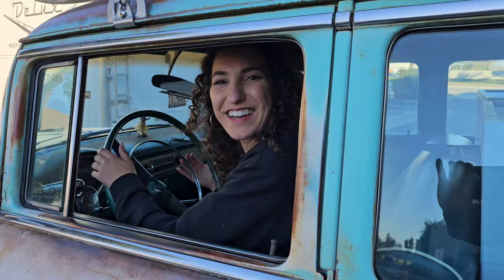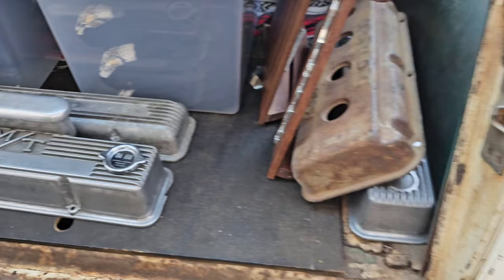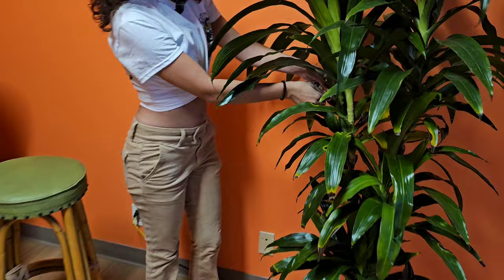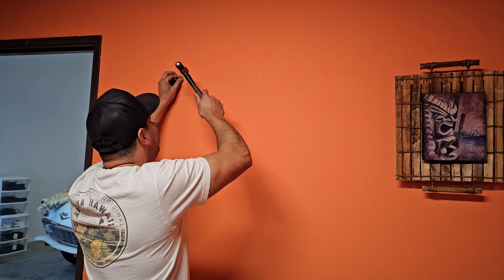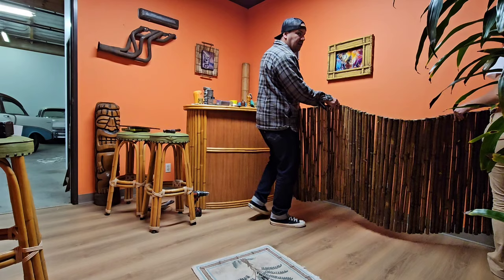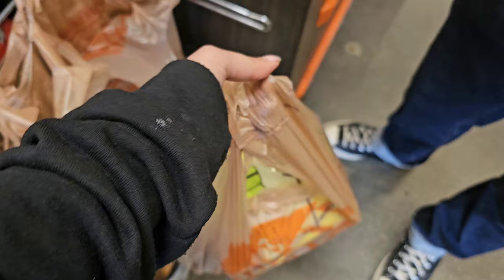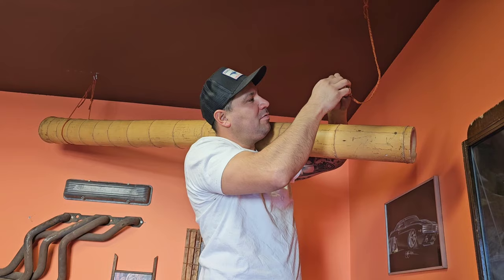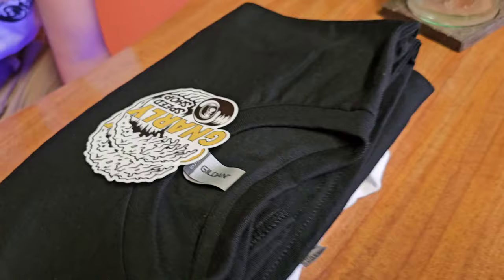Merch Room Transformation – You've NEVER Seen One Like THIS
We know it's pretty WILD and out there but this has been a dream of ours for years!

Huge thank you to Eric & Tiki Tony for the furniture and materials to make this possible.